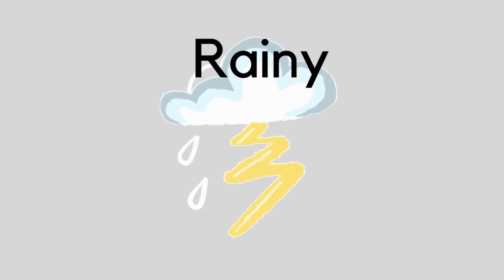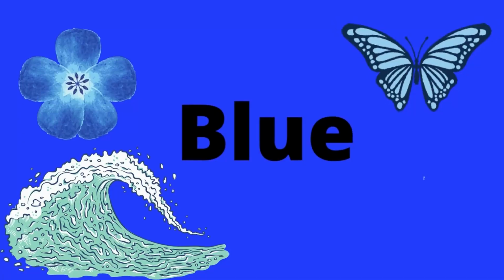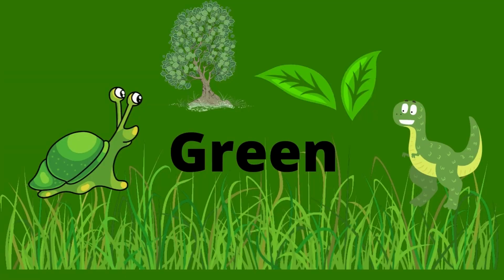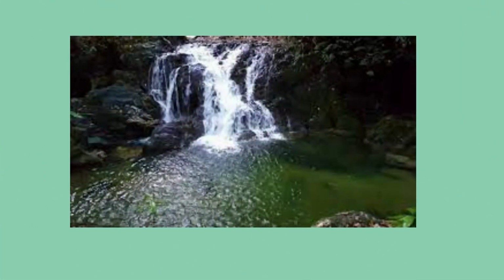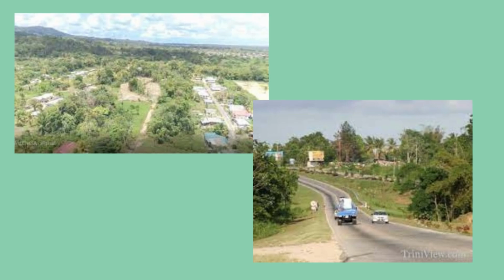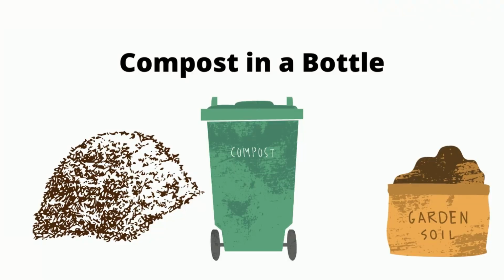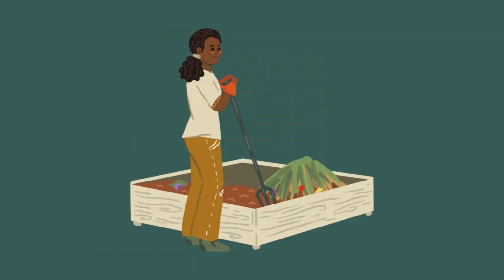Compost in a Bottle || Circle Time Education || Tuesday 1/2/22.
Join us today as we make our very own Compost heap using our kitchen scraps. Don't miss the fun!!!